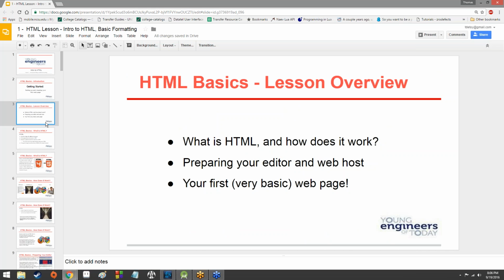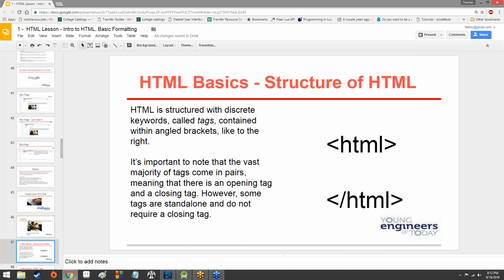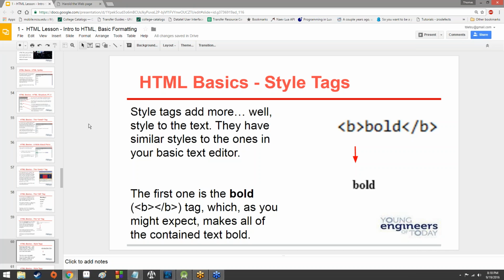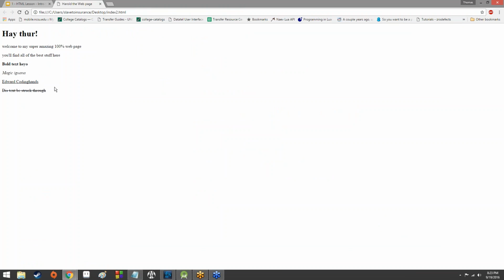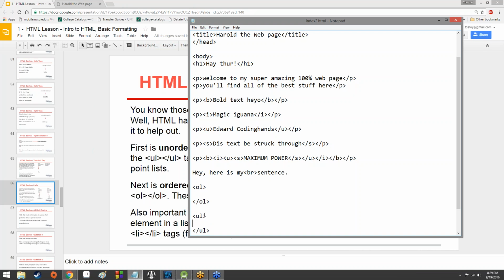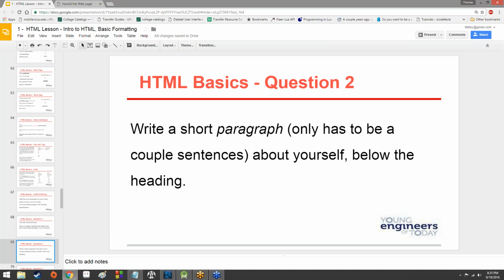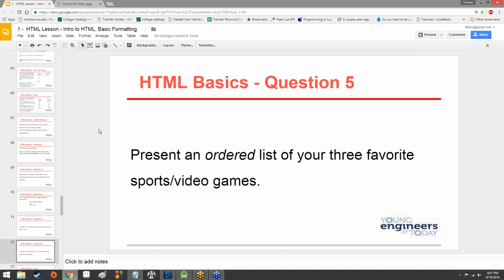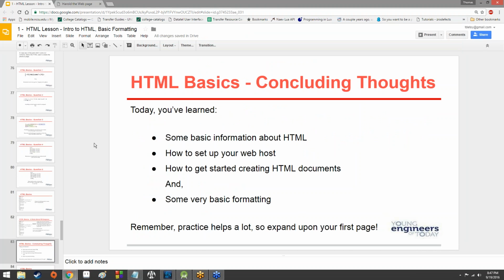90/19/16 High School Lesson 3 - HTML 2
Review, finishing up the first slideshow and talking about what's to come.